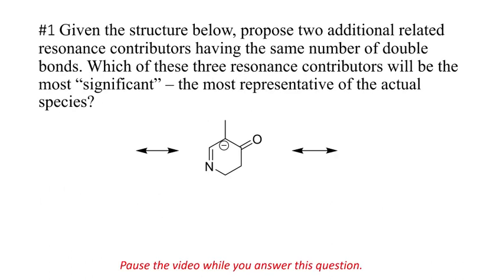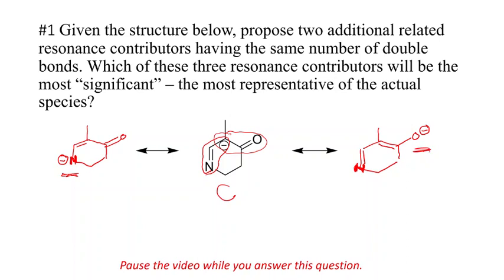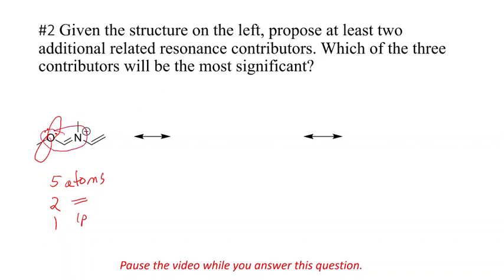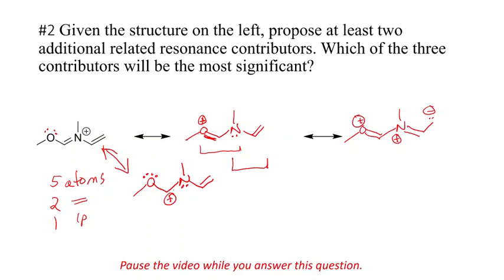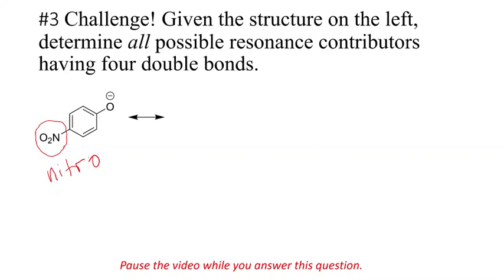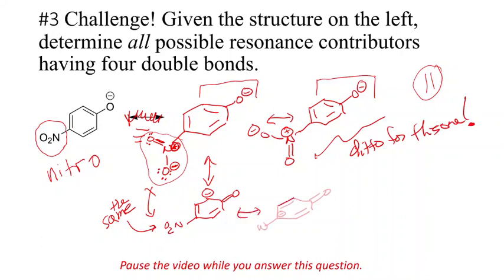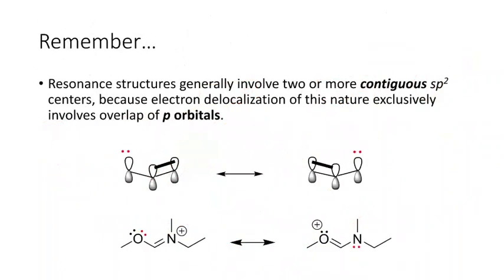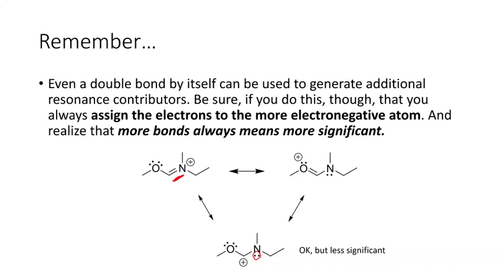Drawing and Evaluating Resonance Contributors -- Have you Got It?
Organic Chemistry: Have you Got It? Series Module 1 Number 2 video quiz covering drawing resonance contributors and recognizing which is the most significant. This quiz consists of three questions. It is meant to be taken after you have studied the material and think you understand it. Maybe before a quiz or exam. During the presentation, you will be asked to pause the video, to at least try to solve the problem yourself, and only then to continue. It won’t be hardly as effective if you jump to the solution immediately. for a full listing and more details. Associated Detailed Intended Learning Outcomes for CHEM 247 Topic 2